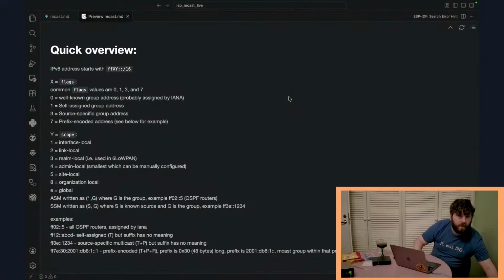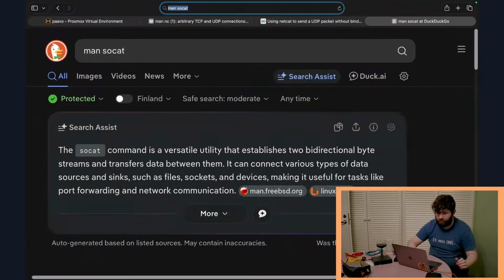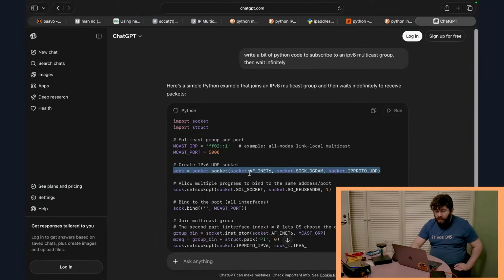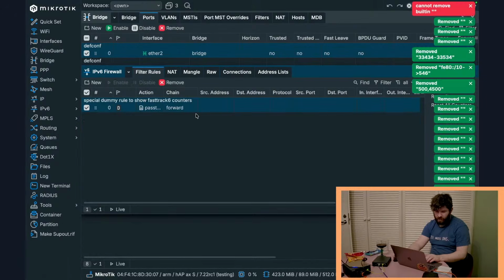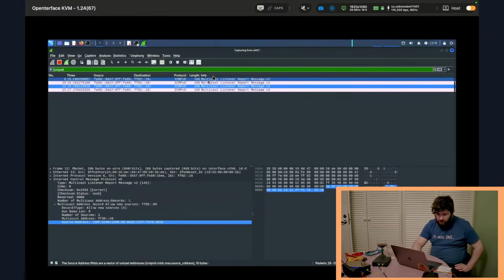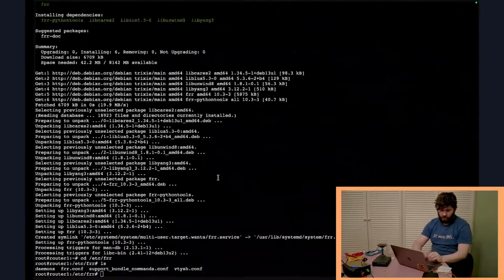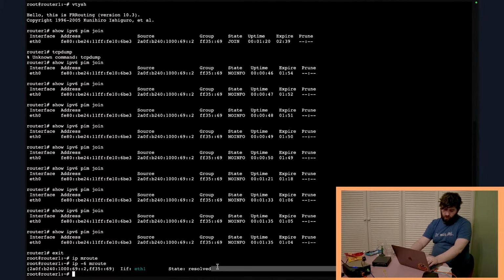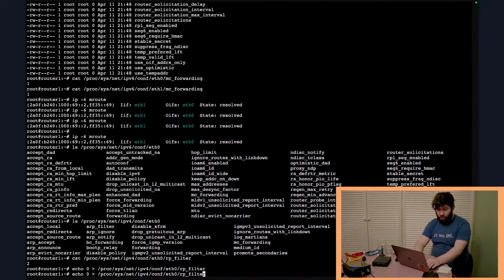WAS LIVE: Apalrd Tries Routed Multicast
Multicast is fun! But since Multicast across a routed network is a bit more complex than just treating mcast as broadcast (which we often do on small LANs), or even IGMP/MLD snooping, I want to lab it out a bit.

What actually happened:
- Quick overview of IPv6 multicast addresses
- Basic Multicast - MLD / IGMP Snooping on layer 2 switches, show that it works
- Spent an hour setting up two Mikrotik routers to do a routed topology, struggling with OSPF adjacencies
- Found that RouterOS does not support PIM-SSM, or some other issue was preventing it from working right
- Spent an hour setting up two Linux+FRR routers to do a routed topology
- Found out that Linux Bridge has multicast snooping enabled by default in Proxmox, blocking my multicasts
- Found out that Linux has a separate mc_forwarding key which is different from forwarding, and went down a rabbit hole of zebra not enabling that with pim/mld
- Eventually, got mc_forwarding on, and mroute showing properly, but still no packets flowed :(